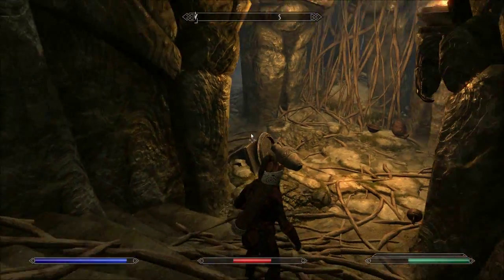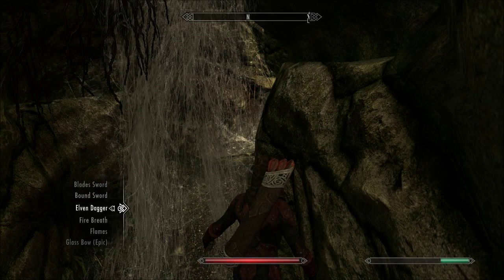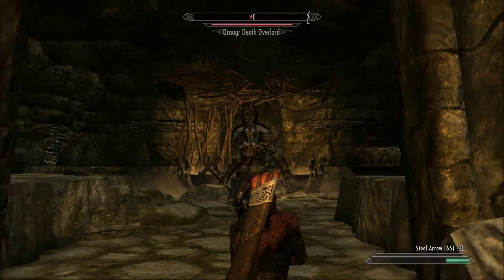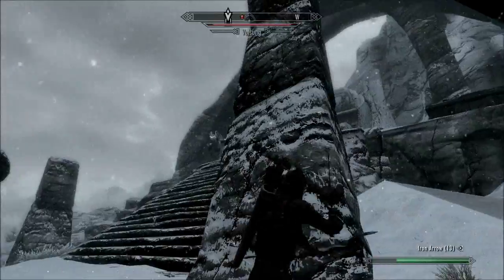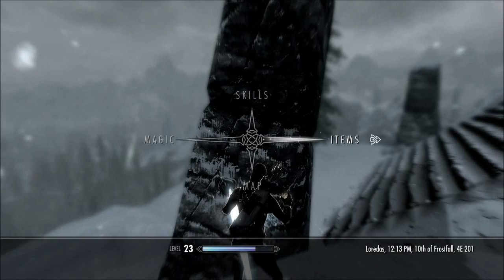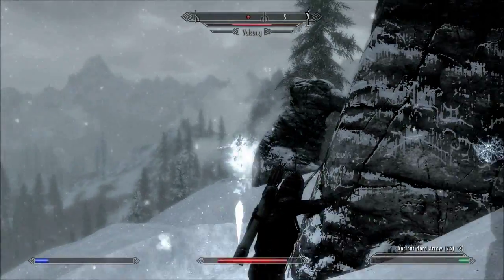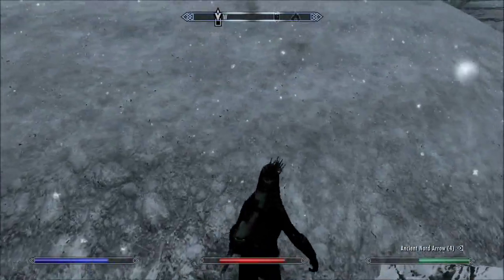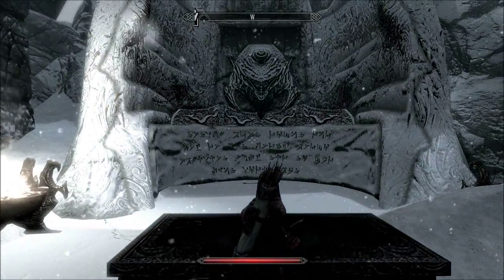Skyrim Guide - How to get "VOLSUNG THE LEGENDARY MASK"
Hello there! I got a comment how i found That epic Mask i had in my Dragonscale video and here you have it! The mask is called Volsung! And theres another mask called krosis but i took Volsung! Volsung is the most valueble item that you can find in Skyrim, Just wanted to point that out ;) Please enjoy!

-Delicatocast